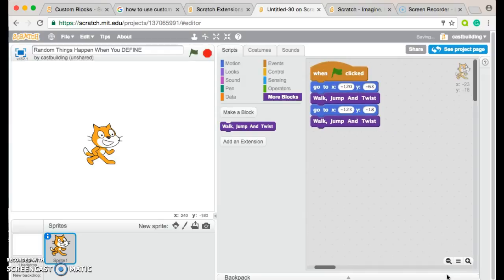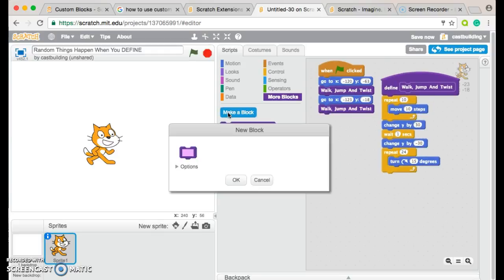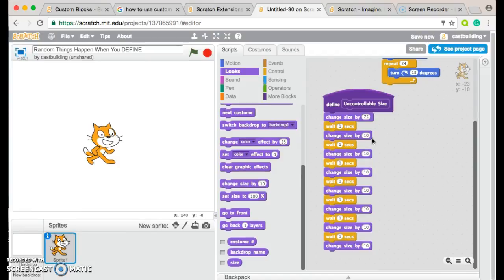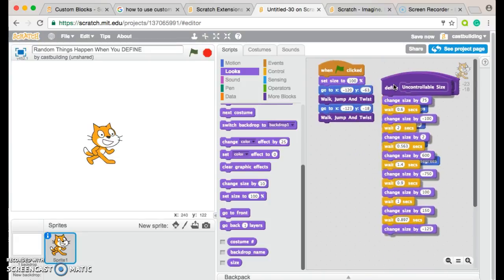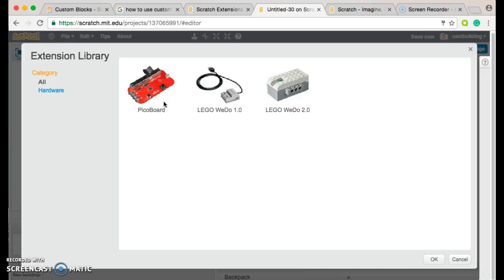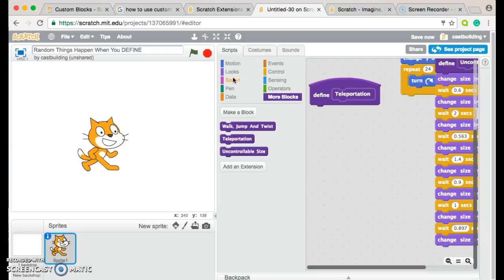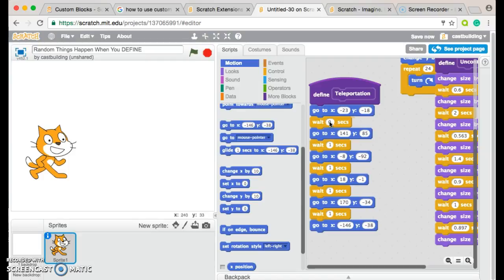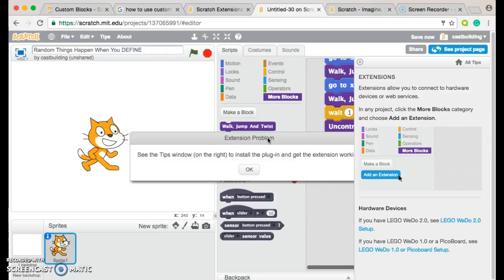Scratch Tutorial - #4 | The Define Block